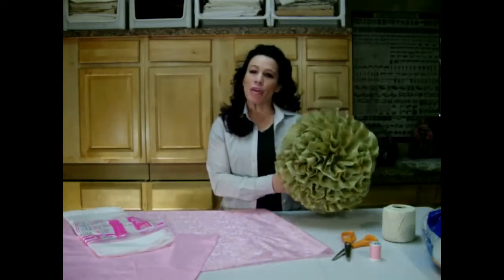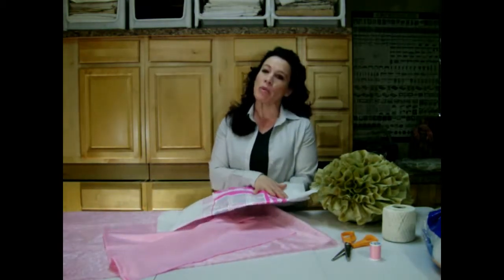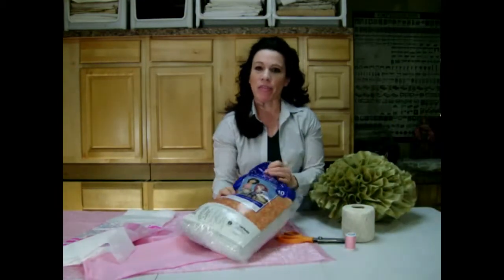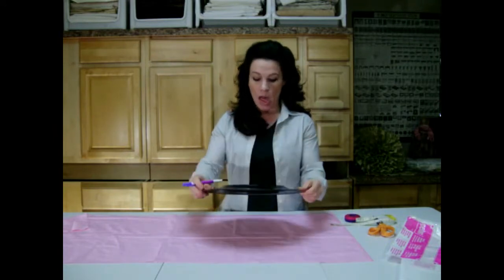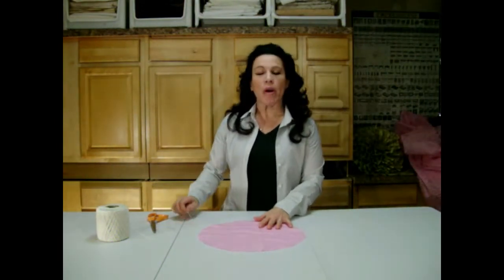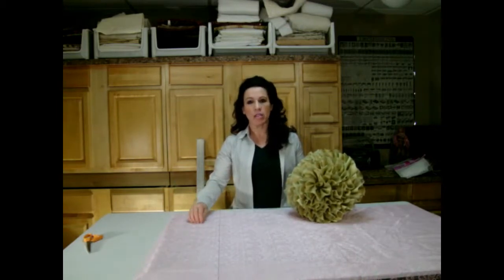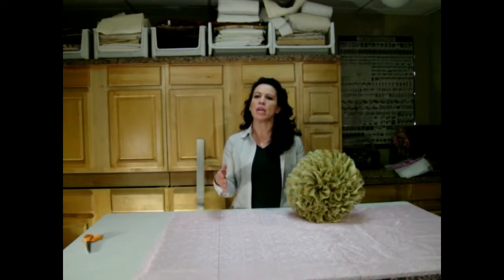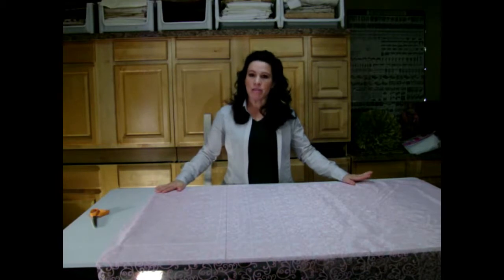DIY Rose Flower Pillow - Elevate Your Decor With Renee Romeo!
It’s easy to learn how to make a decorative rose flower pillow.
Do you want to know how to make a decorative rose flower pillow? This is the very first video post on this website. Though I happen to be critical of the way I speak (Don’t we all hate hearing ourselves talk?), it’s still a great project to watch and tackle. I take you through the entire process of making the pillow. You will learn how to make a pattern, cut the ruffles and secure them to the pillow form. This is a beginner sewing project for everyone because it teaches many basic sewing skills while making something substantial looking!
How many compliments have you received about your throw pillows?

I’m sure that I can count on one hand how many compliments you’ve received over the years about your decorative pillows. I get compliments all the time on this lovely little powder puff rose. This pillow is so versatile. A pillow like this can be incorporated into many interior spaces around your home, it’s organic styling makes it easy to blend together with different design motifs. Although the pink fabric choice for this project pillow screams ‘girly’, the gold still photo screams’elegant’. It really makes a difference in the feel and look of the pillow, depending upon your fabric choice. Get imaginative and you can come up with the right compliment to your space.
Is it complicated?

In a few easy steps, I will teach you how to make this beautiful rose pillow. If you don’t own a sewing machine, you can sew the entire project by hand -really! If you go this route, have a little patience because it will be more time consuming than if you use a machine. So get out your pinking shears, grab some fabric and let’s have some fun!
The DIY site that teaches you how to do everything around your home.